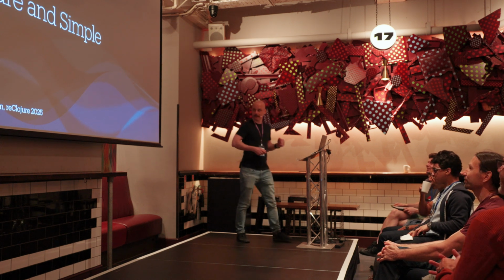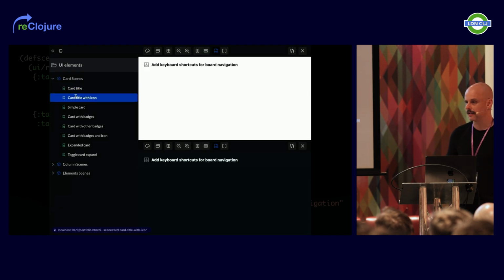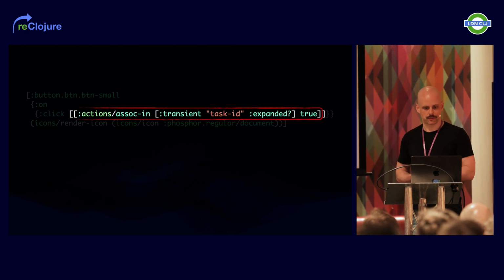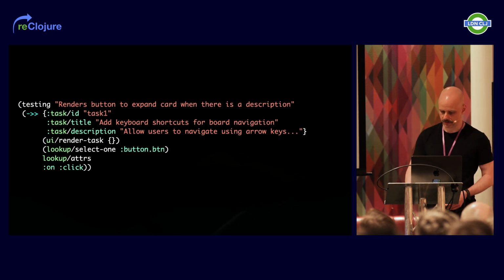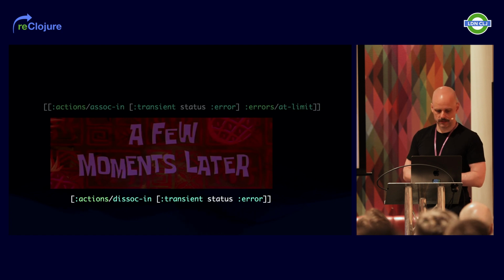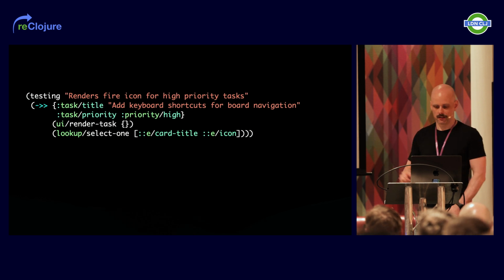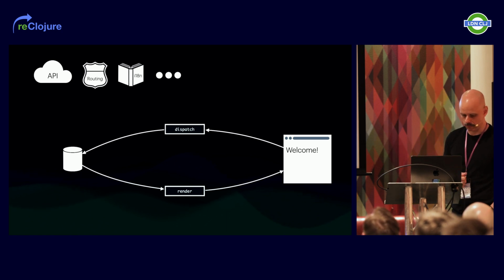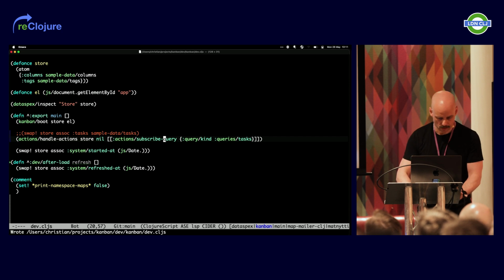UI, Pure and Simple (by Christian Johansen)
The London Clojurians are happy to present:

reClojure 2025 ~~~

Title: UI, Pure and Simple
Speaker: Christian Johansen

React introduced the idea that the UI is a function of application
state, and it changed the way we think about building
UIs. Unfortunately, it also allowed mutable state everywhere.

What if UI rendering was truly functional — stateless, deterministic,
and built entirely on data? Enter Replicant: a Clojure rendering
library with no dependencies and no state management, just immutable
data and pure functions.

In this talk, we’ll use Replicant to explore how Clojure’s strengths
can refine UI development once again. Let's build modular UIs that
decouple rendering from state management, are fully testable, and
dramatically simpler than the current state of the art.

Speaker Bio:

I am a software developer at the Norwegian Food Safety Authority where
I build systems with Clojure and Datomic. I have 20 years of
experience, and have been working full-time with Clojure for the last
10 of those. My career has focused on web tech, and love doing what it
takes to ship working software to users: from setting up
infrastructure to data modeling and frontend work.

I love sharing, and keep a blog (in Norwegian) with my co-workers,
give frequent talks at conferences, used to teach courses, and
maintain a hodge-podge of open source software libraries in the
Clojure ecosystem.